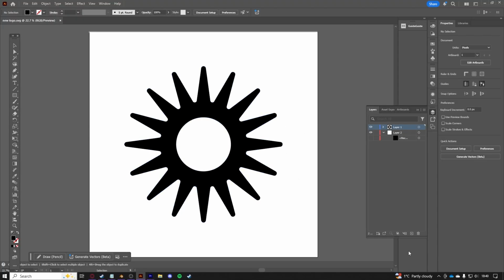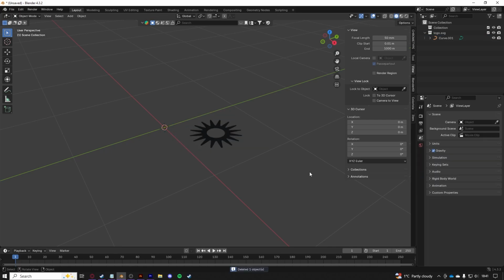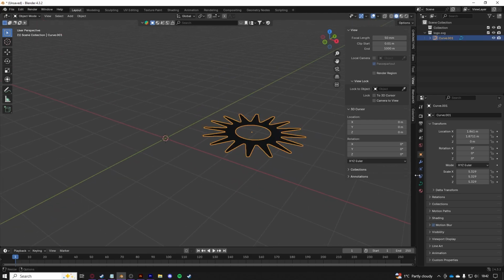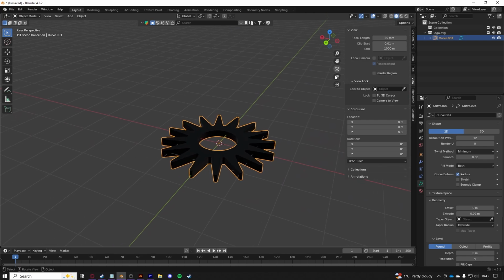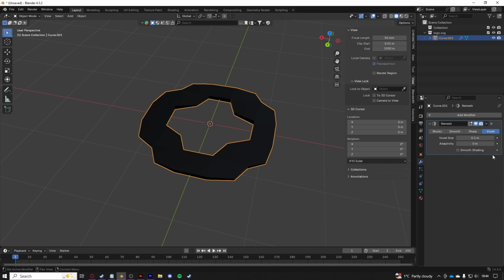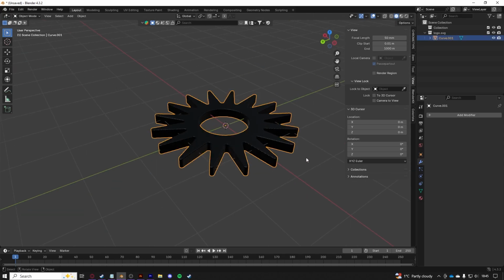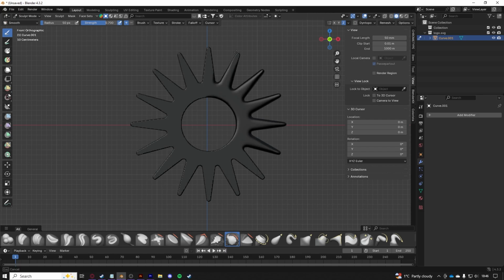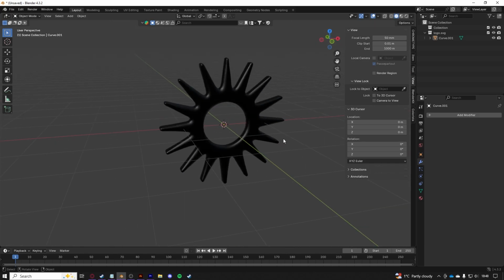GRAPHIC DESIGN IN BLENDER: FROM 2D TO 3D (BEGINNER) Pt. 1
In this short series I will be teaching you, as a Graphic Designer, how to turn your 2D vector graphics into 3D, how to add materials, how to set up lighting and the set up needed to produce an awesome render!